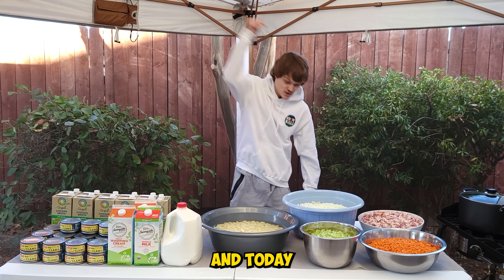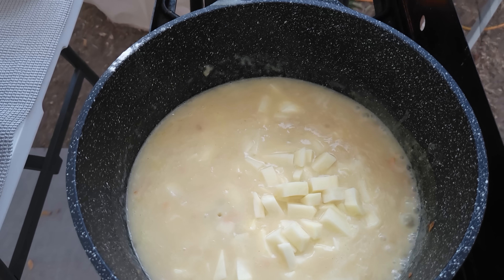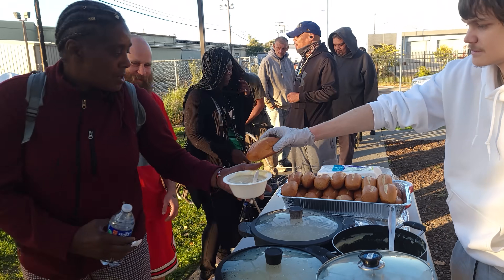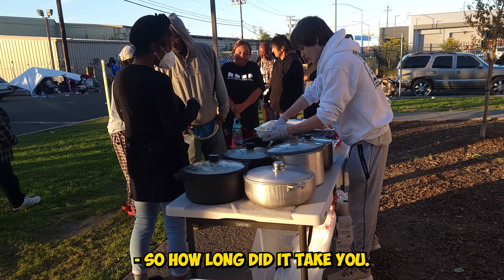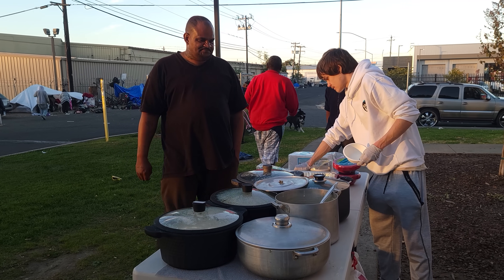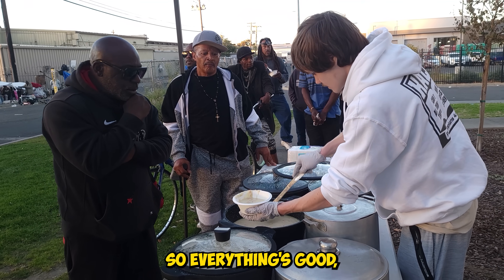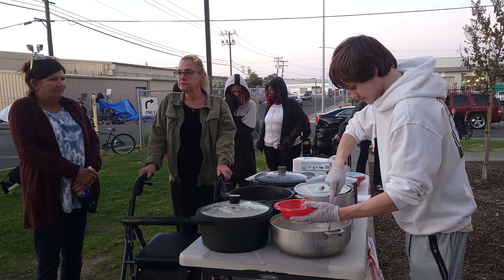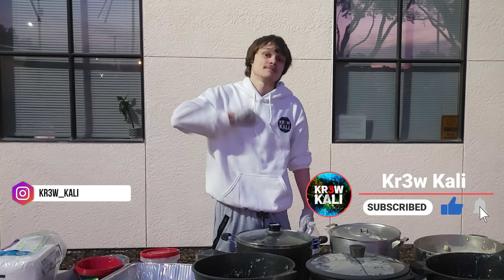Making 100 Pounds Of Clam Chowder For The Homeless!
In this video we make over 100 Pounds of Clam Chowder and pass it out to Homeless People!